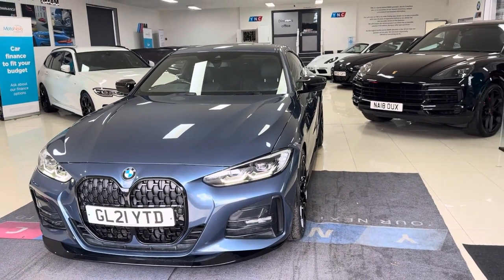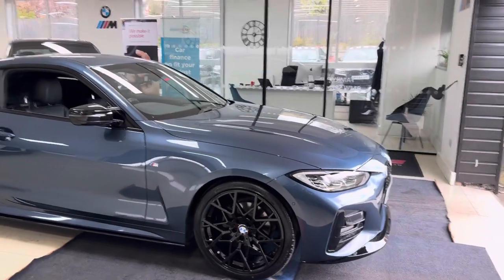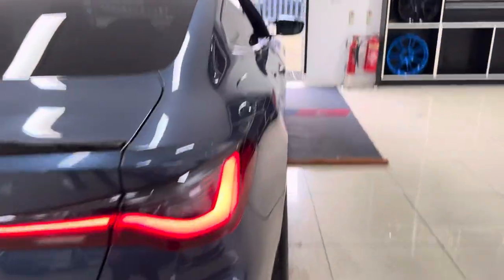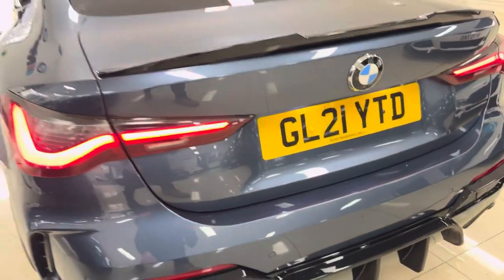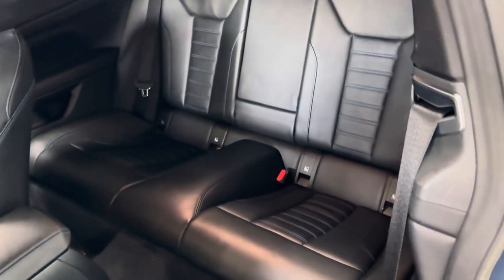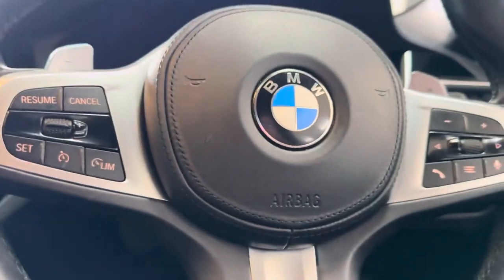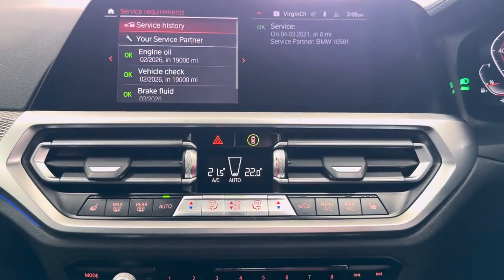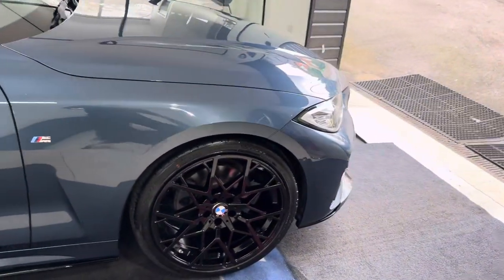(GL21YTD) G22 420i M SPORT COUPE (Arctic Race Blue!)